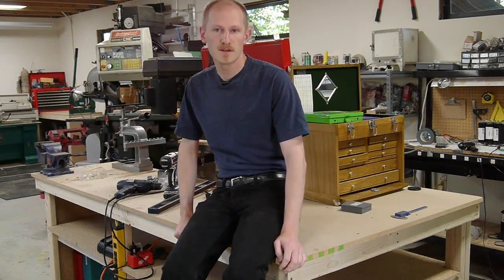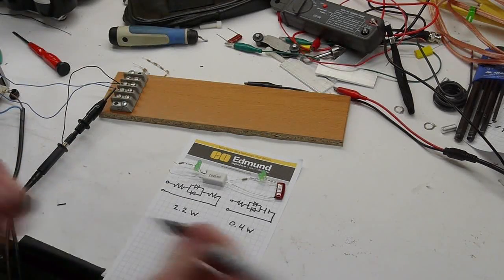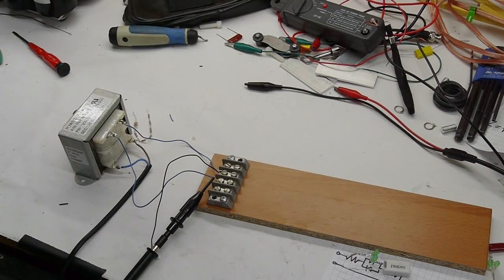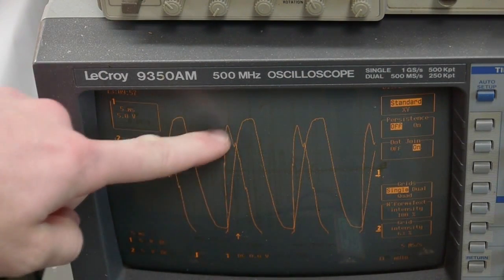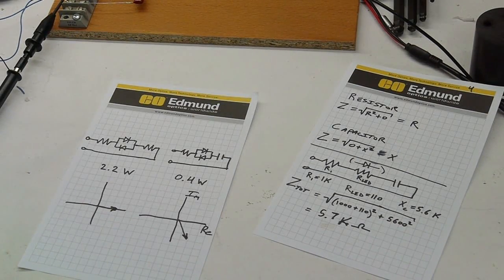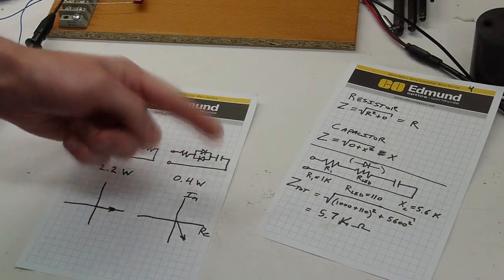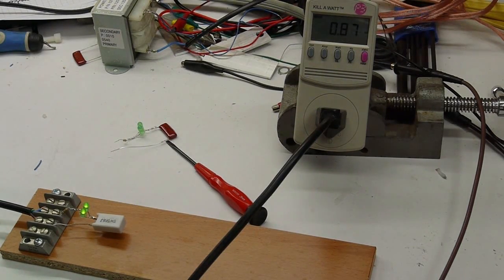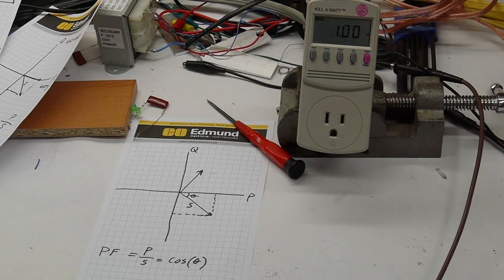Tutorial: Electrical impedance made easy - Part 2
This is the second video of a short series in which I discuss the basics of electrical impedance from a practical standpoint. In this video, I explain the importance of knowing the magnitude and angle of impedance, as well as how this affects the power factor of a given electrical circuit.